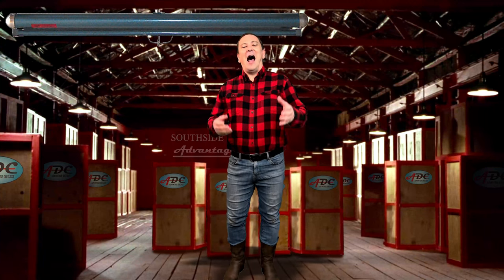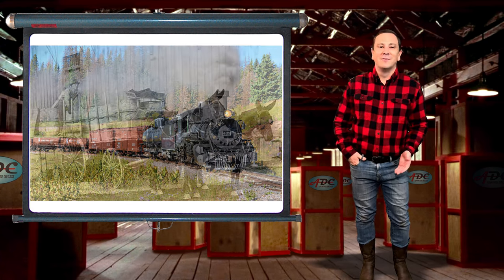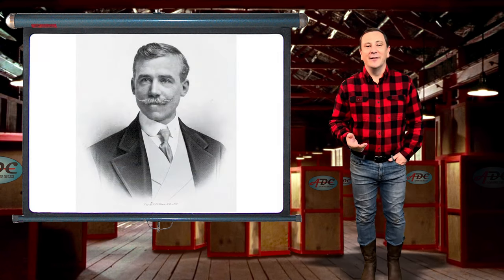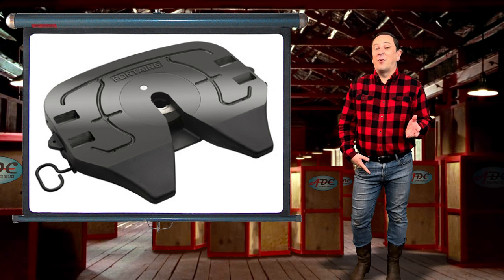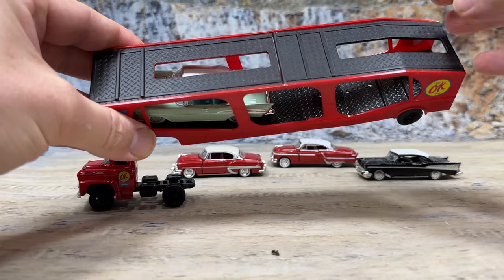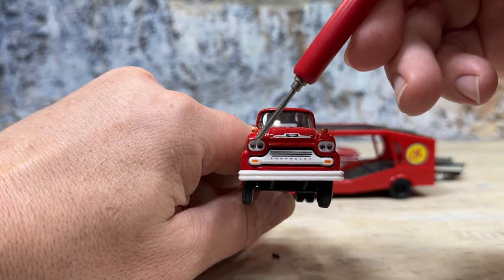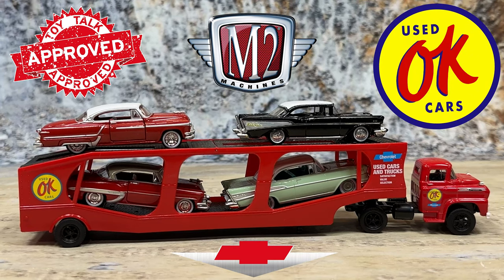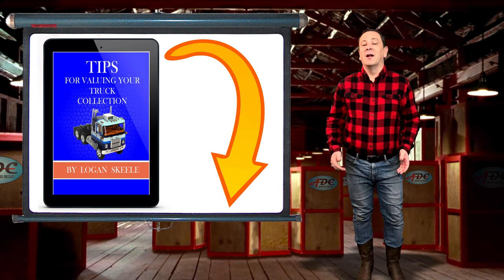The Semi-Trailer: Alexander Winton’s Trucking Invention + M2 Chevy Spartan Car Carrier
Alexander Winton built the first semi-trailer.  M2 made a 50s version of the original semi.
Have you ever wanted to be a YouTuber and live the YouTube Laptop Lifestyle? Join my Free 5 Day Road to YouTube Challenge to get started

Wooden Wheels, iron men, and strong animals, describes the early Teamsters.

Welcome to another episode of Toy Talk.  Hi, I’m Logan the 64th Gear Jammer Skeele. Today’s episode is about semi-trucks.  I have talked about trucking companies and revealed their rolling stock, but I think it is about time that I talked about the actual semi-truck tractor and trailer combination.

A wagon has a minimum of two axles, one at the front and one at the rear, having wheels on each corner.  A semi-trailer has one or more axles at the rear of the trailer and some kind of landing gear at the front of the trailer.  That is basically the definition of a semi-trailer.

The actual definition is…….. I am getting ahead of myself so let’s back up the truck and go back in time to the wooden wheels and wooden wagons that built America.

Moving freight to provide everything from food to machinery, household goods, and needed equipment for the rancher, miner, farmer, households, and storekeeper was a necessity.  Until the internal combustion engine was invented and made practical, the horse, Ox and mules moved large and small wagons over the roads and trails of the world.  Driven by the “Mule Skinner” or “Bull Whacker” the wooden wagons and carts delivered the freight.

Steam ushered in an era of new transportation.  Steamboats were capable of carrying great loads but were confined to navigable waters ways.  Then came the Iron Horse and the railroad.  But these two methods of transportation had their limitations.  Wooden wagons and all they entailed were still needed to move freight to their destination.  Today, large and small trucks are employed to move freight instead of animal powered wagons.

But just who changed us away from the animal powered wagon to the semi-truck and trailer combination?

A bicycle inventor by the name of Alexander Winton had a company in Cleveland Ohio in 1891.  Winton was successful in making bicycles, but he was fascinated by the “NEW” self-propelled motor vehicles.  He thought that they could be more than people transporters.  So, he went to work and soon unveiled his “motor-wagon” to the press in 1896. Winton needed a company, so he establishes the Winton Motor Carriage Company in 1897. In 1898, Winton’s company was the first American company to sell an automobile to the public. 1898 Winton made 22 cars, but found he had a delivery problem.   What Winton needed was an automobile hauler.

Problem.  None were available in 1898.  What to do?

Of course, the solution was to invent one!  So, Winton invented one.

Winton’s idea was to take a two wheeled cart and attach it to a four wheeled specially adapted automobile.  Put the car to be transported on top of the cart.  Brilliant idea! The semi-truck tractor and trailer combination was born.

With Winton’s invention of the automobile hauler Alexander Winton became credited with inventing the semi-trailer.  However, Winton didn’t really know what he invented nor how revolutionary it really was to transportation and the future.  All Winton knew was he needed a stronger engine to power his auto hauling semi-trailer/truck, so he focused on improving engine designs instead of improving the trailer.